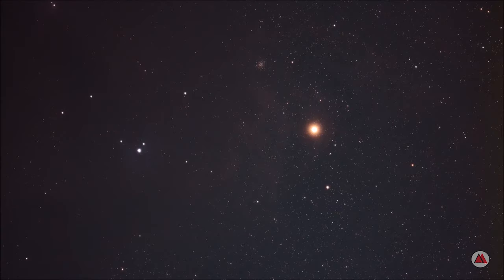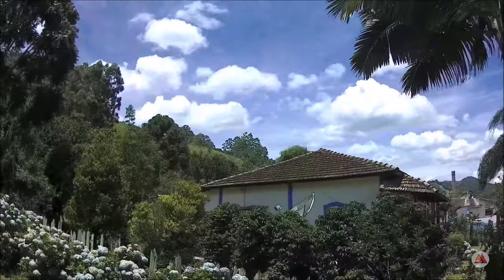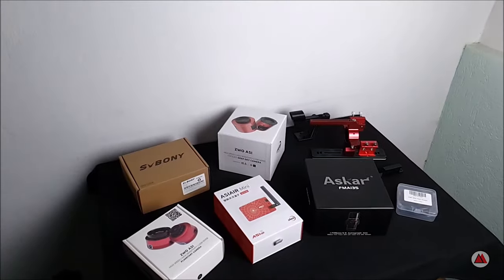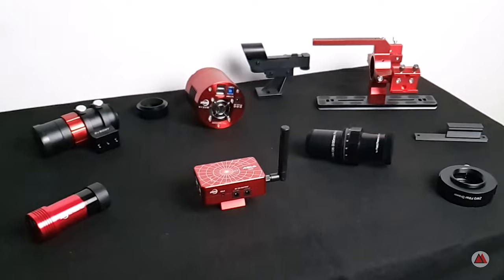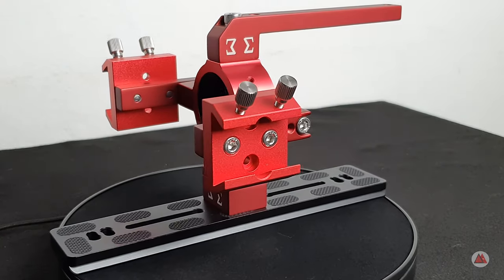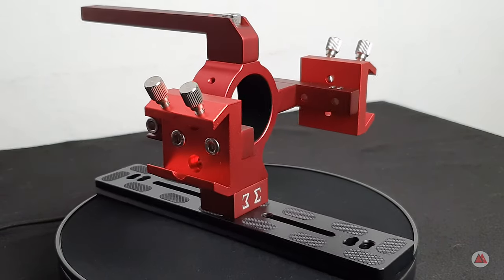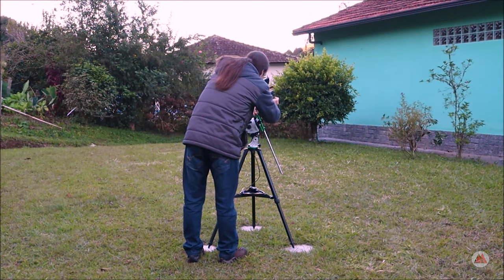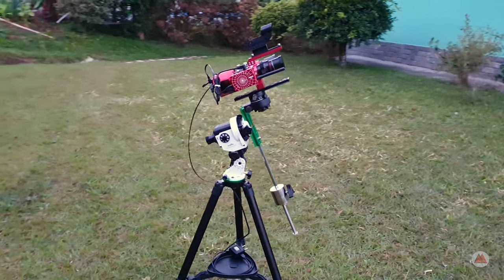Askar FMA135 - The World' Smallest Apochromatic Refractor Telescope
DESCRIPTION

In today's video I will assemble a new setup aimed at wide field of view astrophotography using the smallest apochromatic refractor telescope in the world: the Askar FMA135.

CREDITS

Filmed and processed by Fábio Montes Rodrigues in Delfim Moreira - MG

EQUIPMENT

Askar FMA 135 Apochromatic Sextuplet Telescope
ZWO ASI533MC Pro Camera
Svbony IR Cut Filter 2"
Filter ZWO Duo Band 2"
ZWO Asiair Mini

PROCESSING

DeepSkyStaker 5.1.1
Photoshop 2020
Starnet++